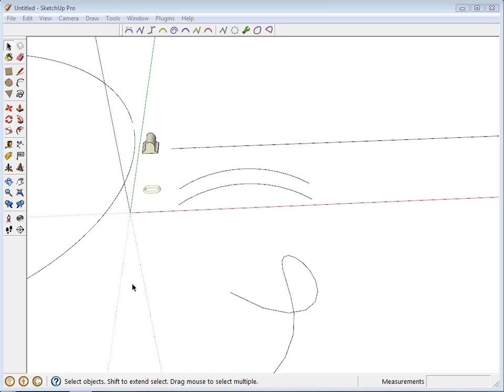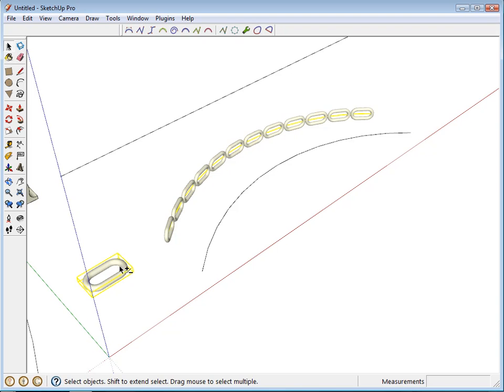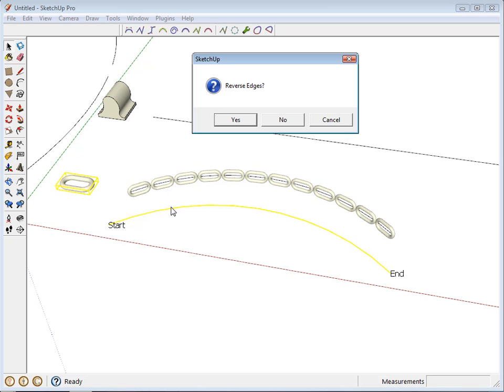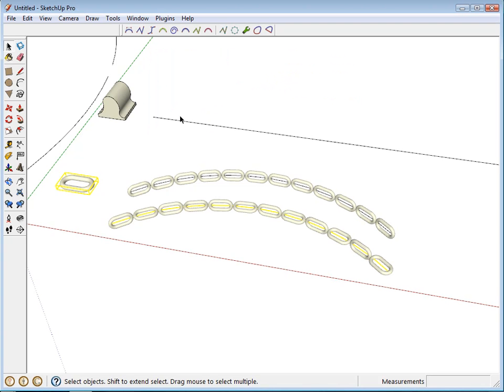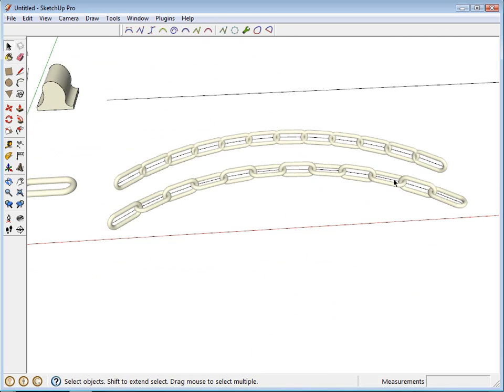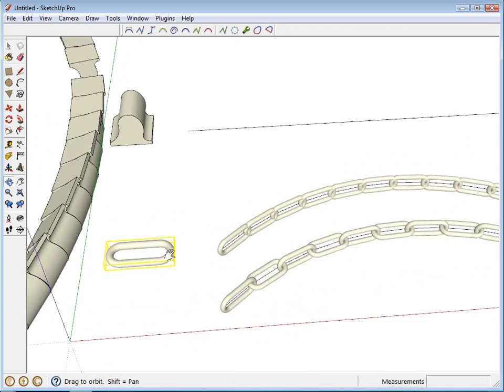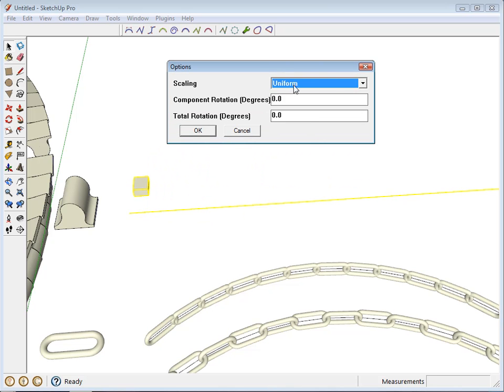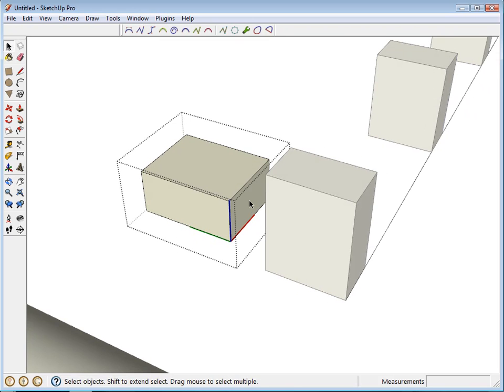Component Stringer Sketchup Plugin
This is the newest video for Component Stringer, a Google SketchUP plugin that I wrote.  You can download the plugin here: